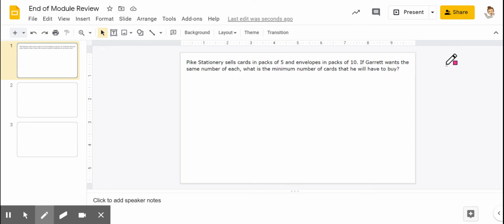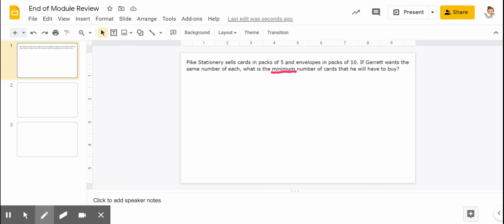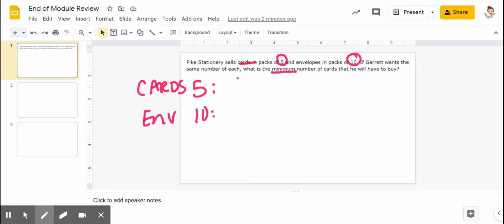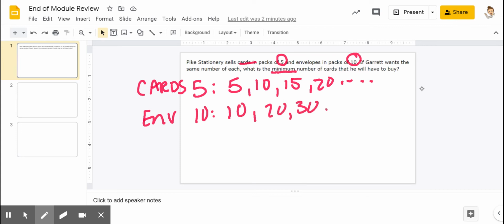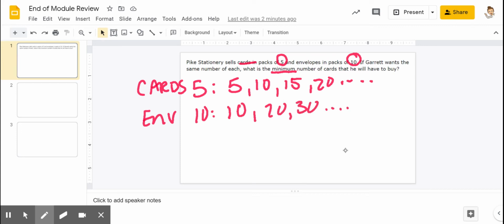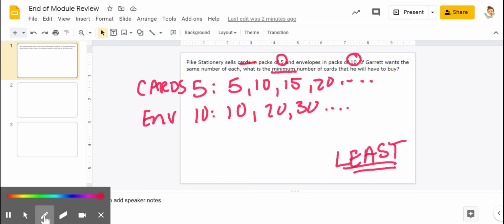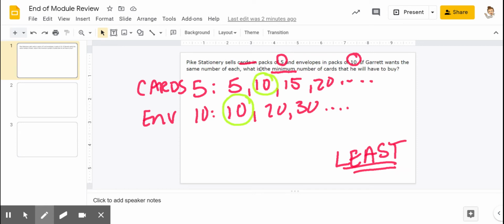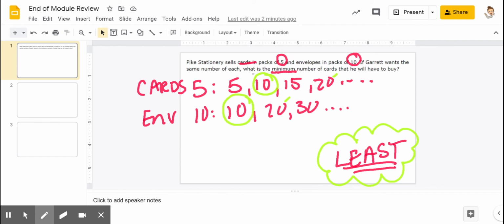End of Module Review - Google Slides